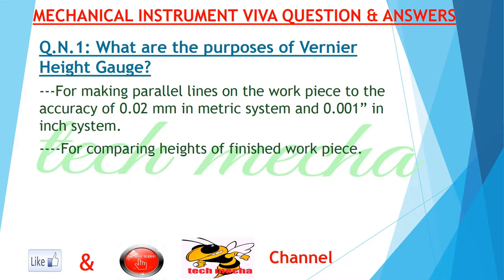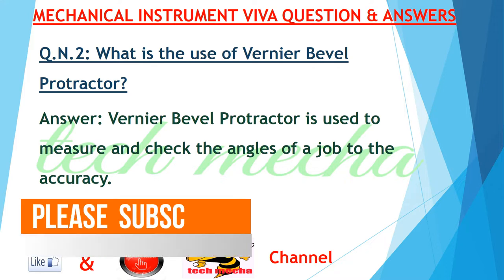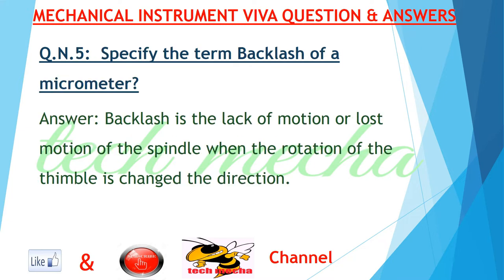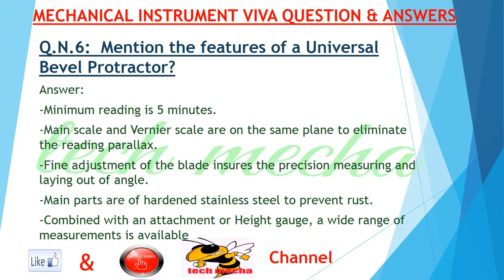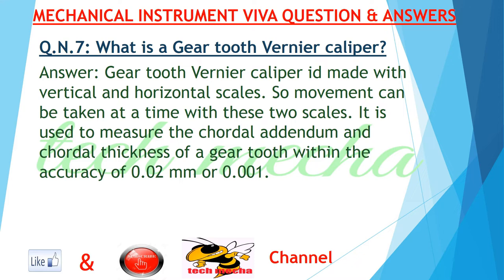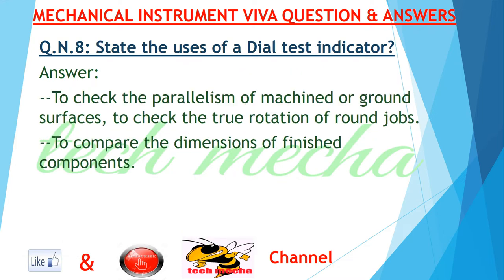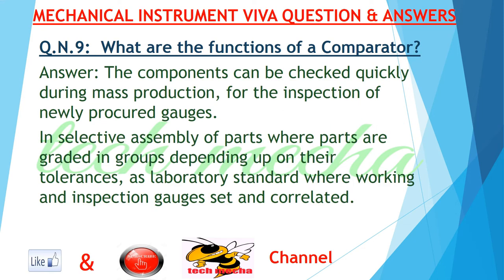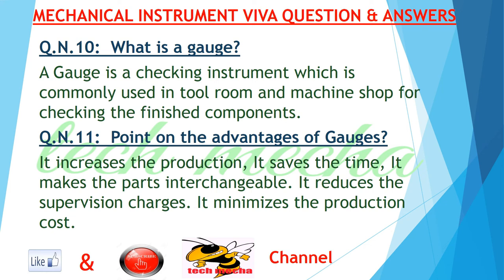Top 11 Mechanical Instrument Interview Question And Answer-2018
In this video describes top 11 Mechanical Instrument Interview Question elaborate with Answer which is frequently asked in interview session of mechanical engineering?
It also Useful for SSC, CGL,GATE, IES, PSU, NET/SET/JRF,UPSC,ALL PSC & diploma.

tech mecha,
Top,
Top 11,
11,
Instrument,
Interview,
Question,
And,
Answer,
2018,
Best Mechanical Instrument Interview,
Top Mechanical Instrument Interview,
Hard Mechanical Instrument Interview & answer,
Top 11 Mechanical Instrument question,
Easy mechanical question,
Hard mechanical question,